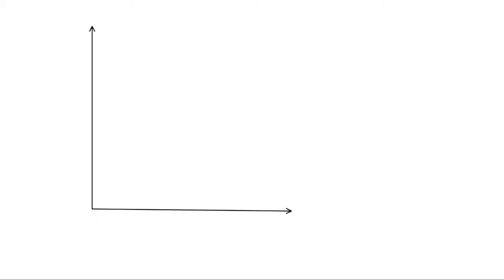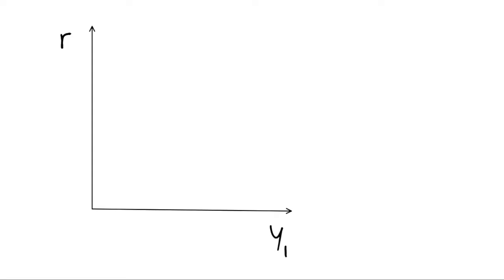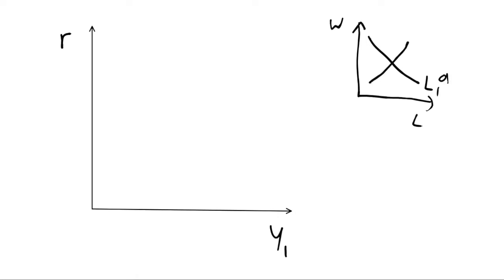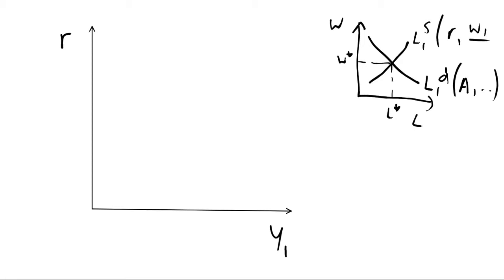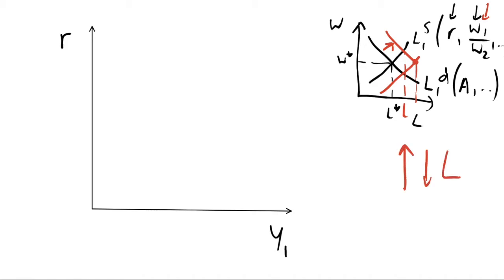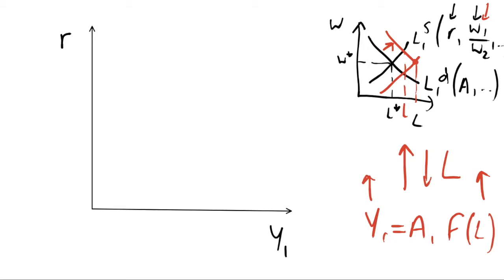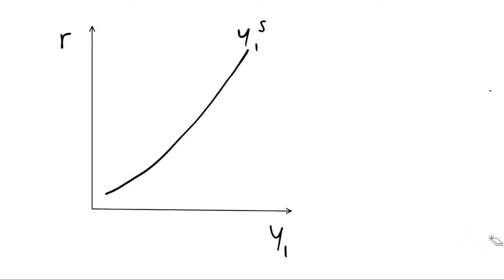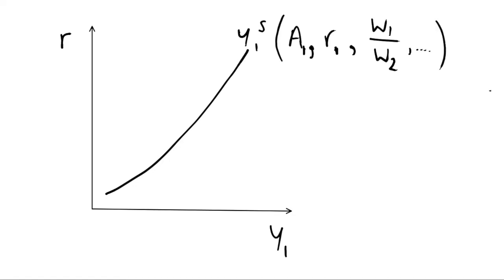Goods Market Equilibrium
I derive goods market equilibrium in the intertemporal choice model. This uses the labour market equilibrium and our consumption function.

Goods market equilibrium is characterised by the intersection of the supply curve and the demand curve. The supply curve can be derived directly from the labour market equilibrium discussed in the previous video. This is because supply in this economy is completely determined by the level of labour used. Goods market equilibrium is then found by where this curve meets the demand curve. This is our consumption function. This is the simple relation we saw early in this series, with consumption in period one depending on the interest rate and present value income.

In future videos we shall look at productivity shocks in the good market.